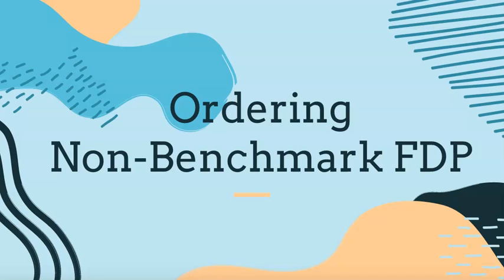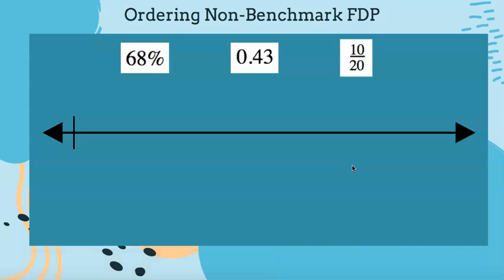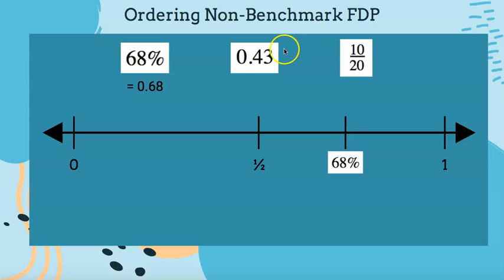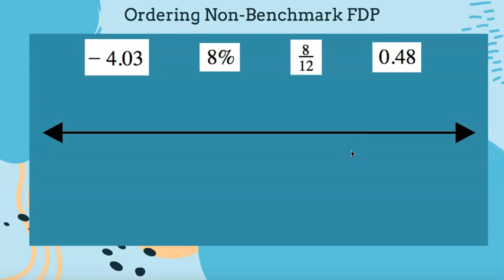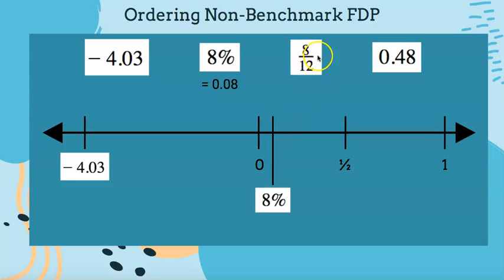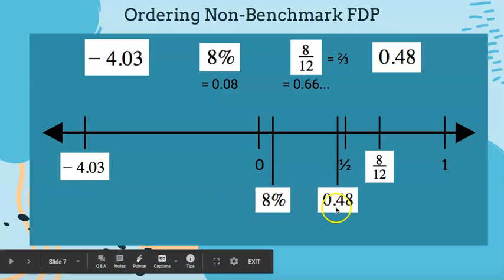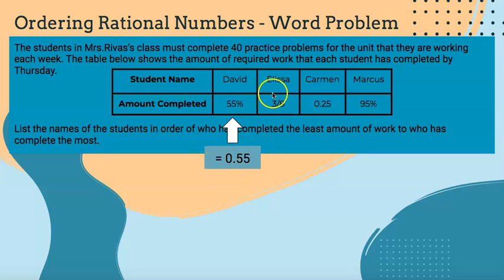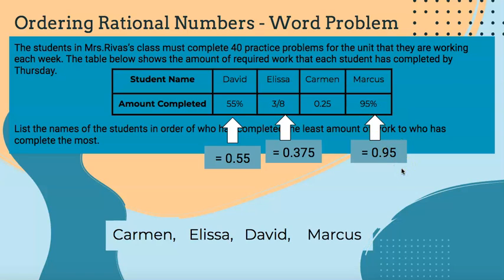Ordering Non Benchmark FDP Instructional VIDEO